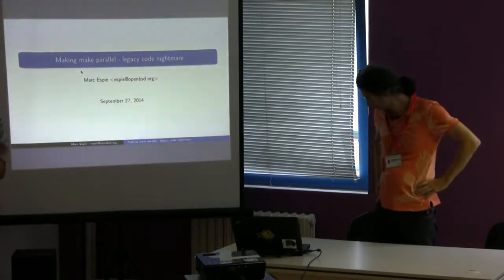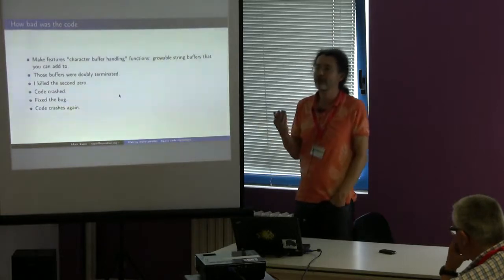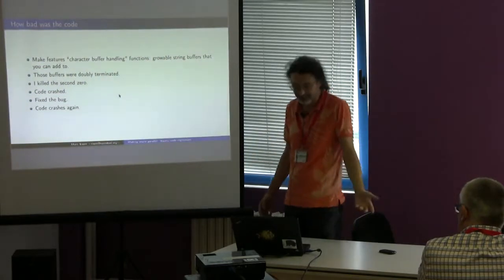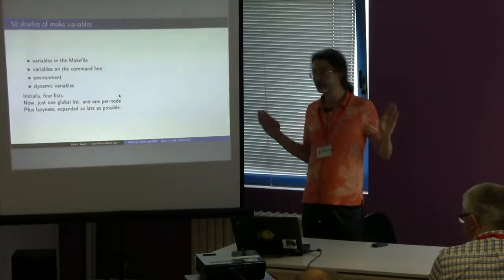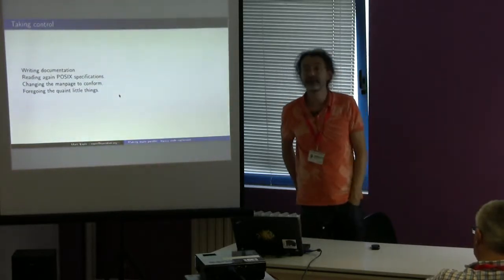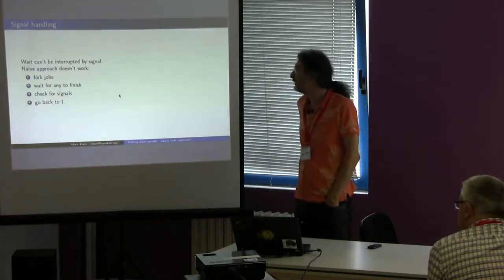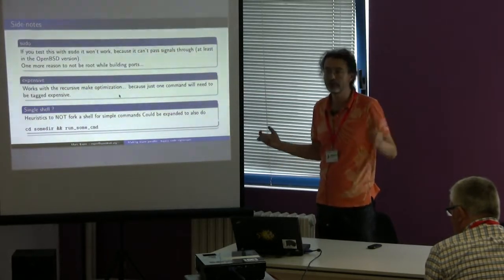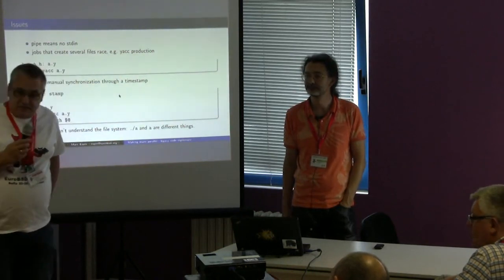parallel make: working with legacy code by Marc Espie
EuroBSDcon 2014
Sofia, Bulgaria 25-28 September